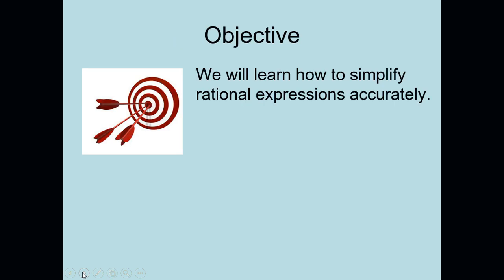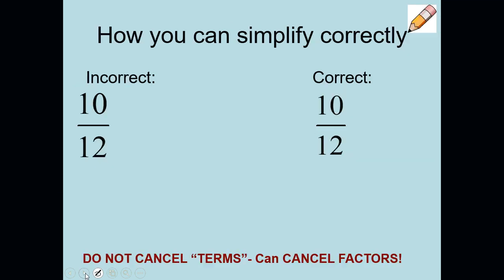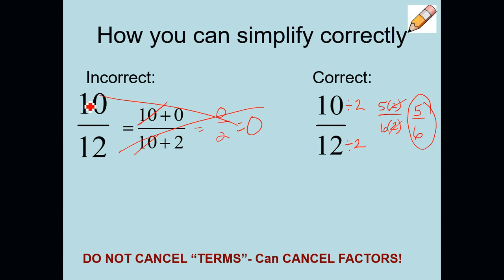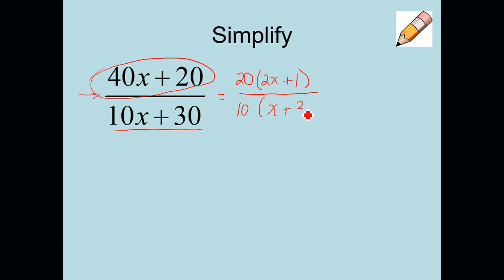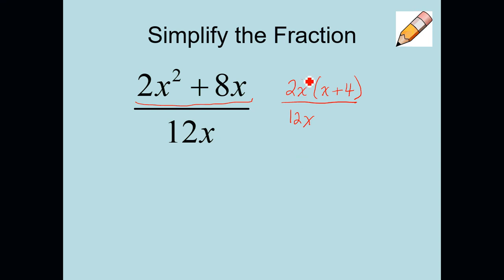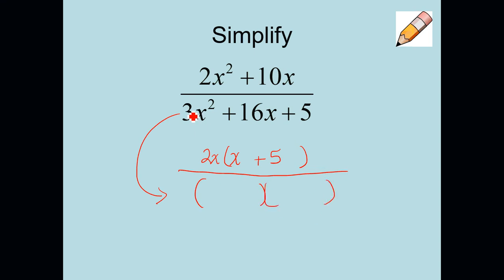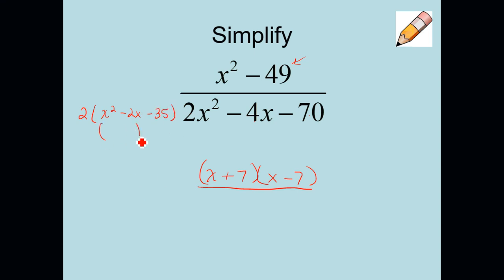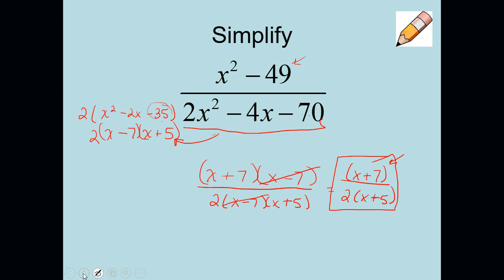simplify rational expressions 2018 video